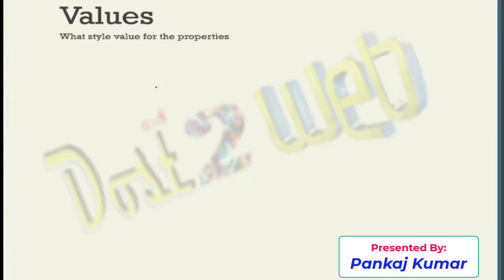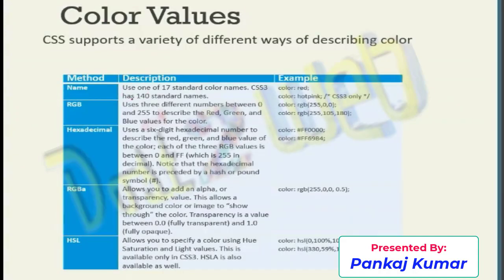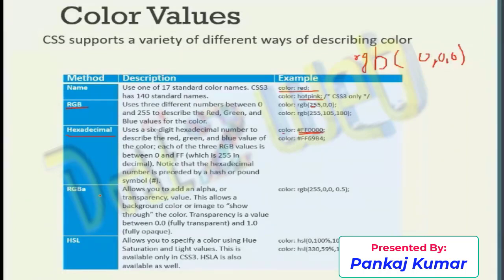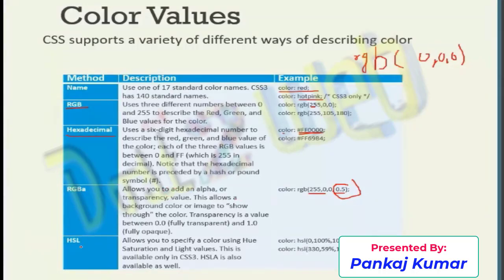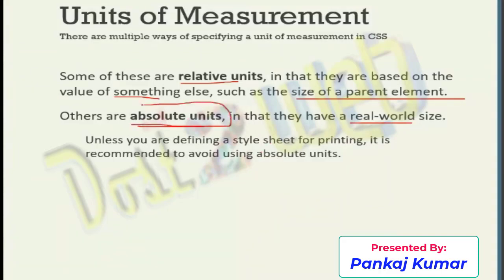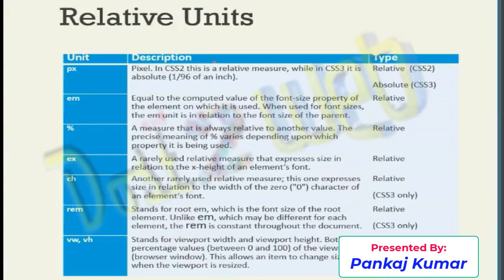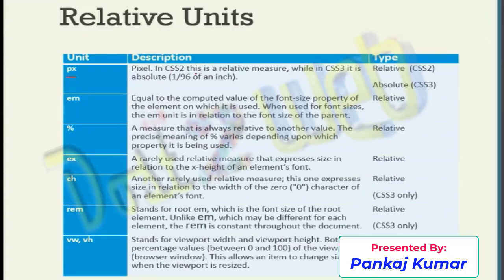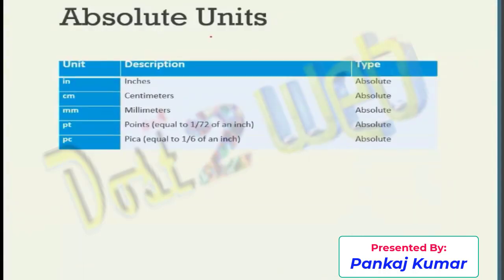CSS Color Value | Measurement | Web Technology and Its Application | 18CS63 | CSE | IS | VTU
CSS Color Value Measurement -Web Technology and its application 18CS63